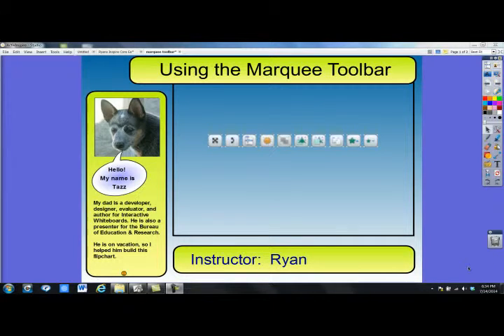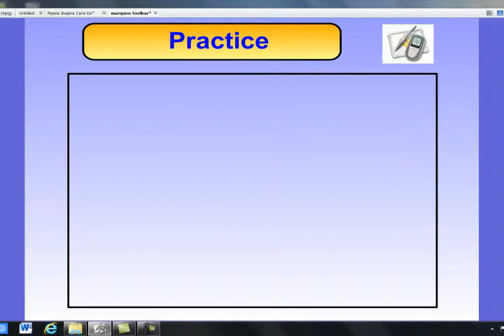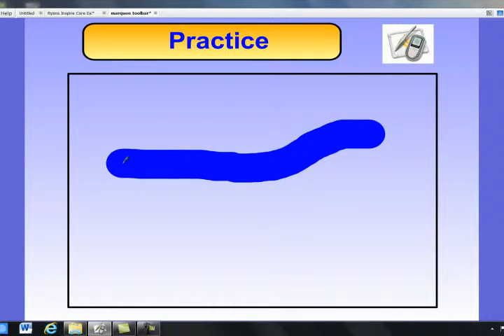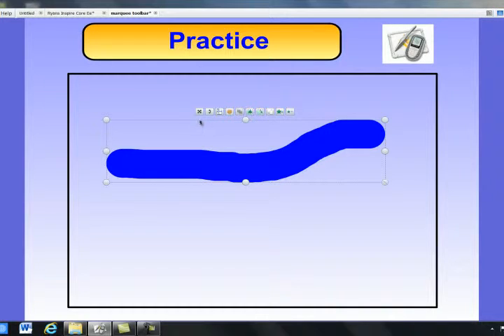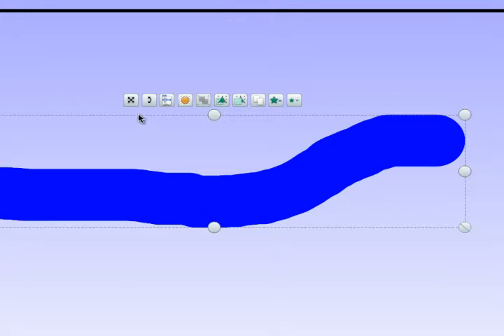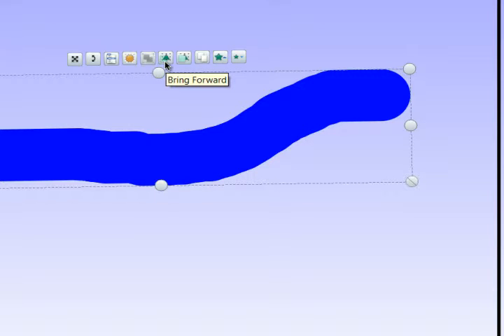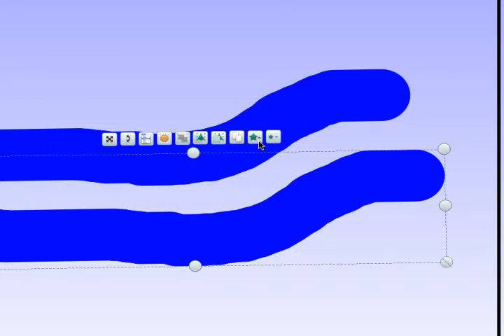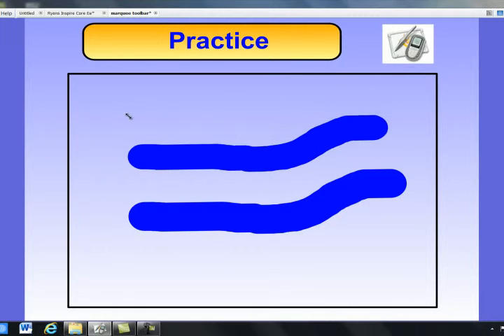ActivBoard - Marquee Toolbar